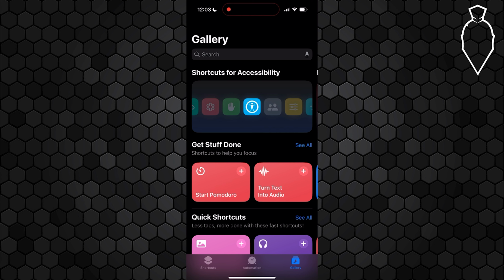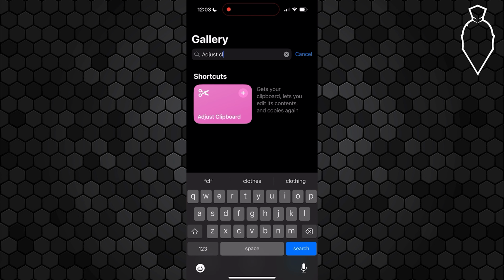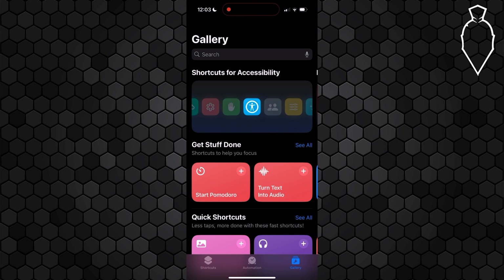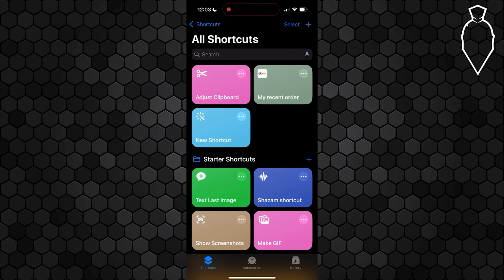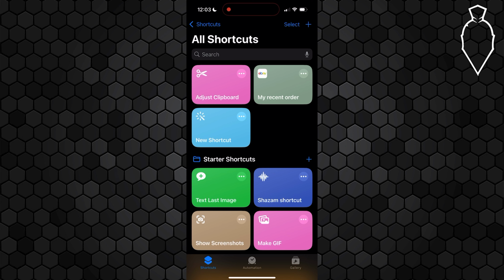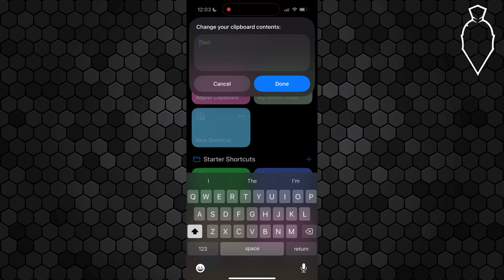How To Find Clipboard On iPhone - Step By Step